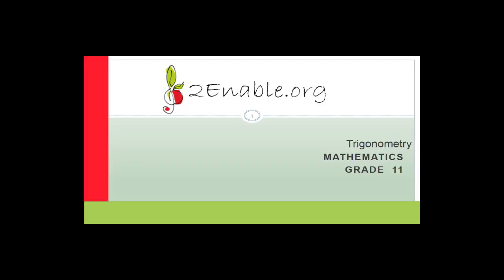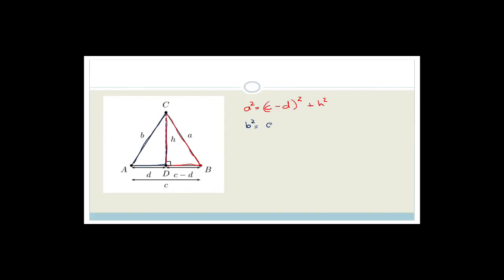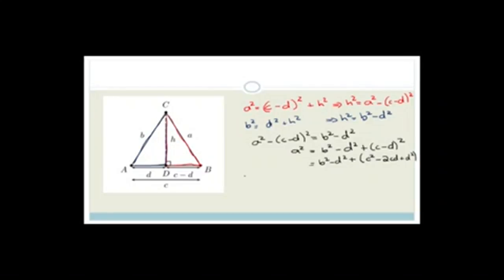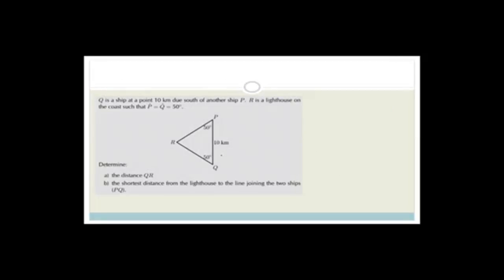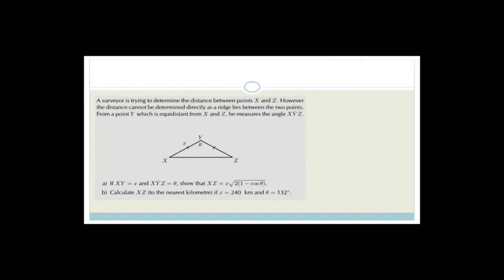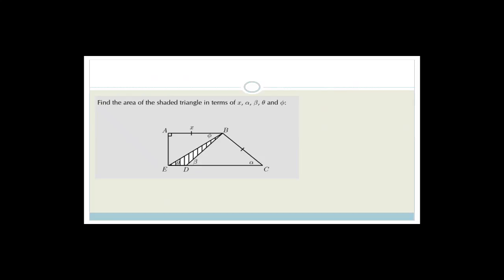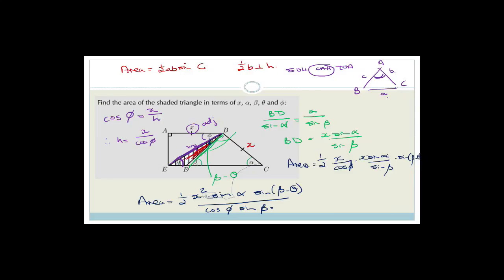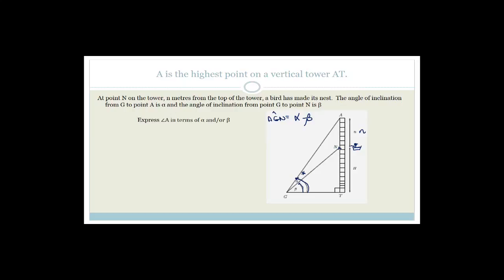Trig Week 19.1 Revision